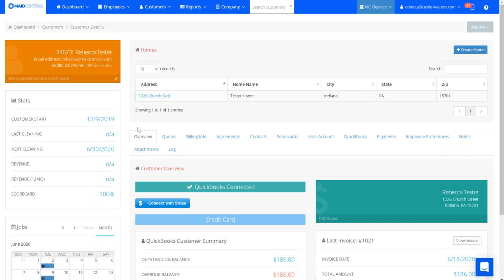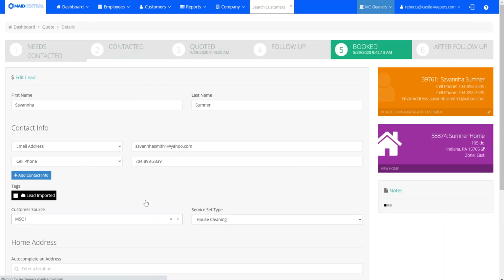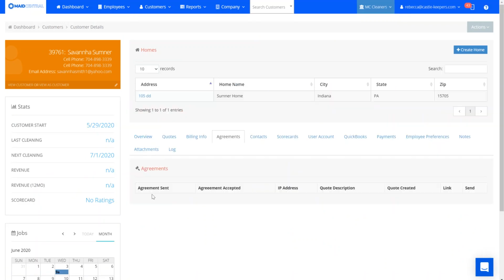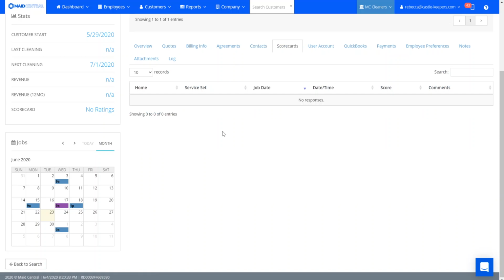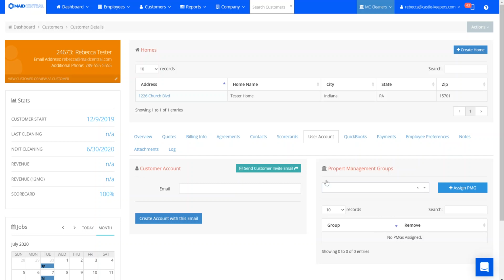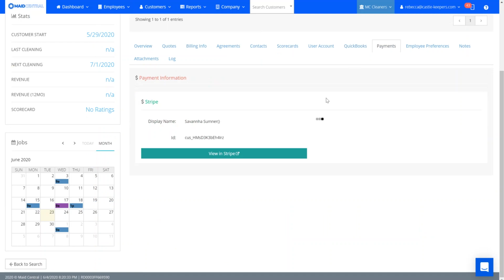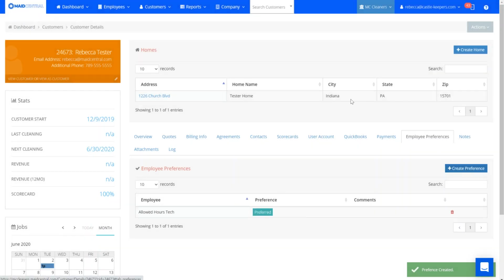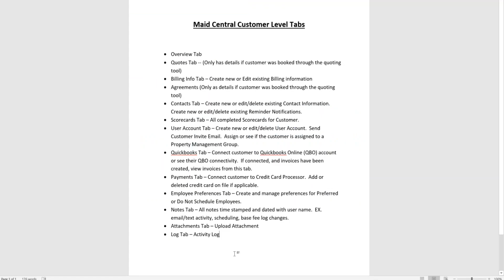Maid Central Customer Account Level Tabs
From the Overview tab, to the Payments tab, to the Notes tab, this video covers all tabs you'll find at the customer level of all Maid Central account.  Discover what each tab offers from this highlight video.